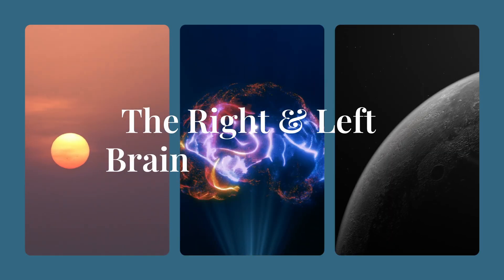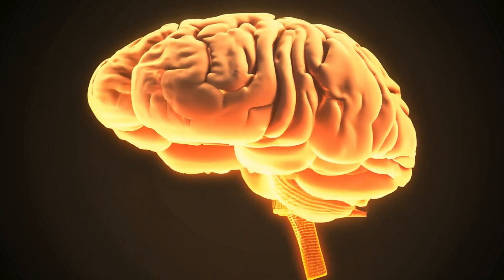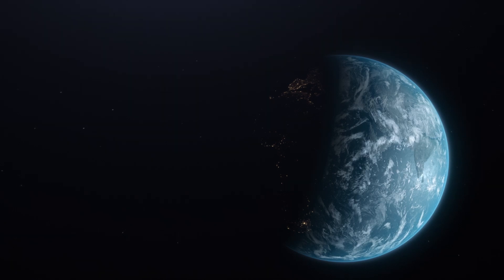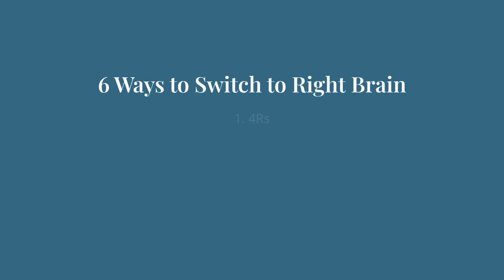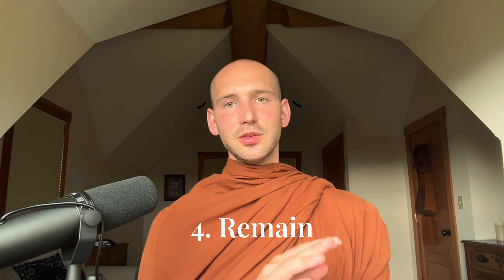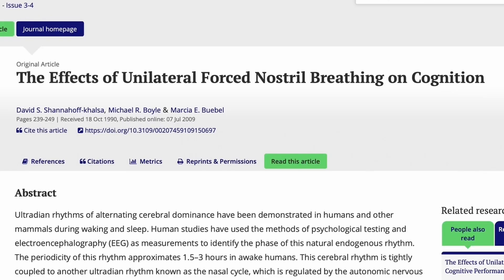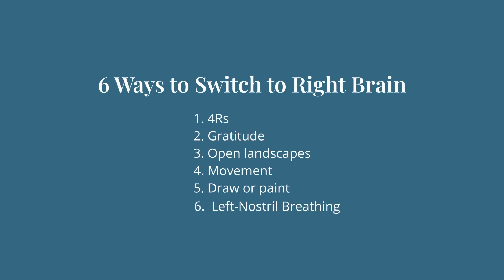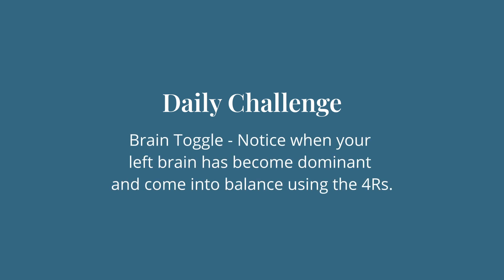Day 28: Right Brain vs. Left Brain - How to Activate & Balance Brain Hemispheres | 30 Days...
In this lesson, we discuss the difference between right brain vs. left brain and learn how to activate and balance our brain hemispheres.

We'll explore each hemisphere’s distinct characteristics, debunk common myths, and discuss the latest research on brain lateralization.

We also share practical techniques like the 4Rs (Recognize, Release, Relish, Remain) to shift from left-brain dominance to a more balanced state.

Science
- Paper 1: “Divergent hemispheric reasoning strategies: reducing uncertainty versus resolving inconsistency”
- Paper 2: “Mirror Neurons, Prediction and Hemispheric Coordination: The Prioritizing of Intersubjectivity Over ‘Intrasubjectivity’”
- Paper 3: “The Effects of Unilateral Forced Nostril Breathing on Cognition”
- Paper 4: “EEG signatures change during unilateral Yogi nasal breathing” practices suggest%2C and scientific,activity (stress alleviating state).